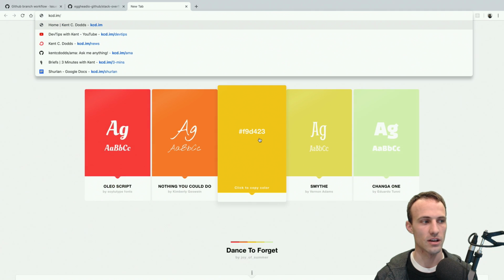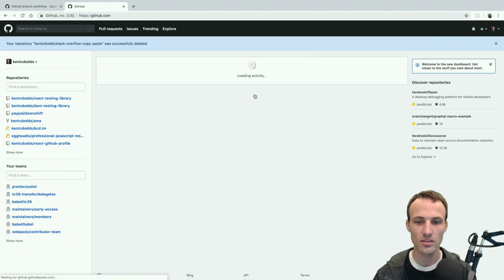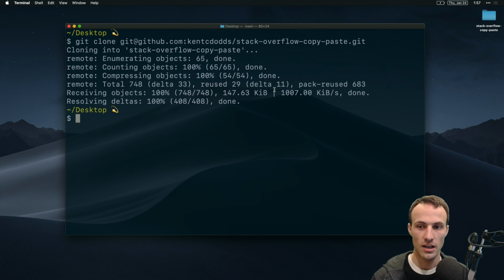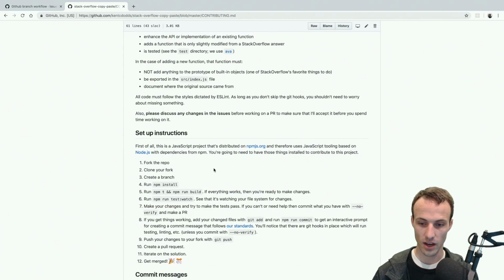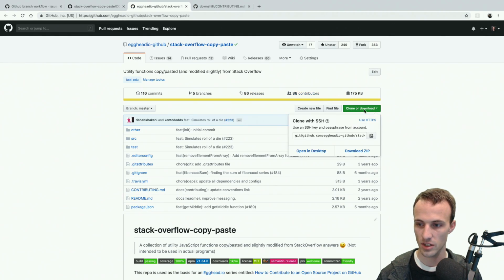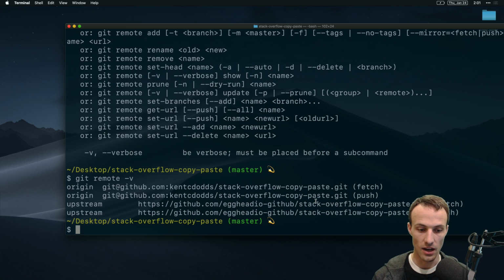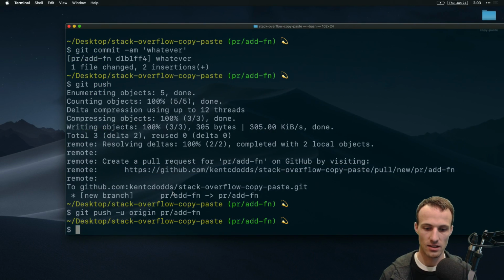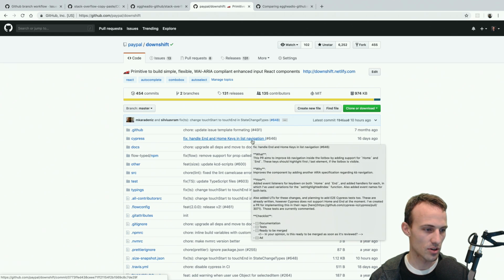My OSS git workflow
This is the process I use to contribute to projects that I don't maintain myself.